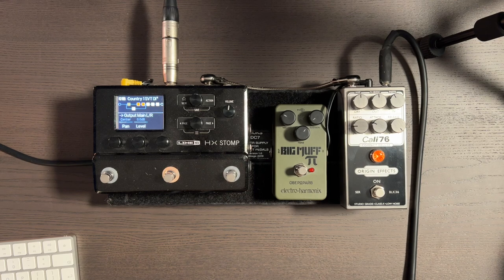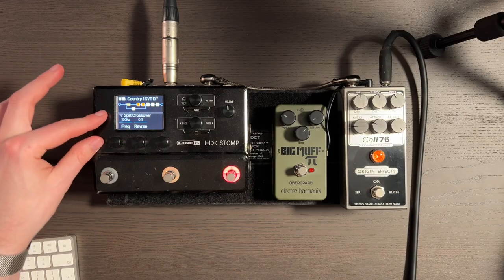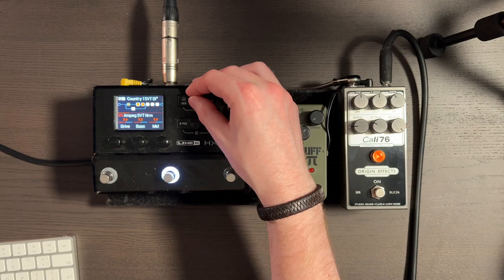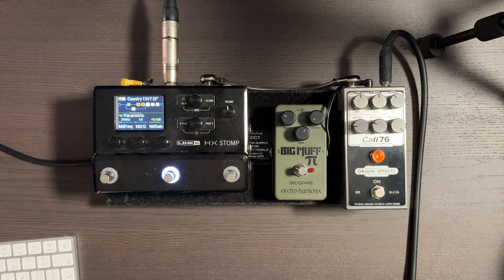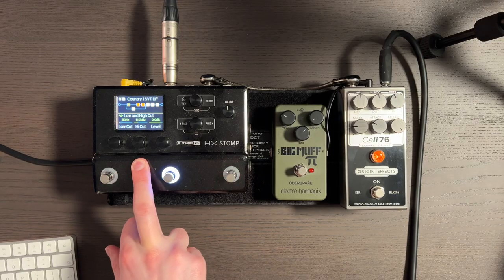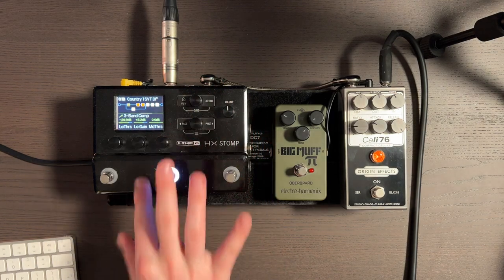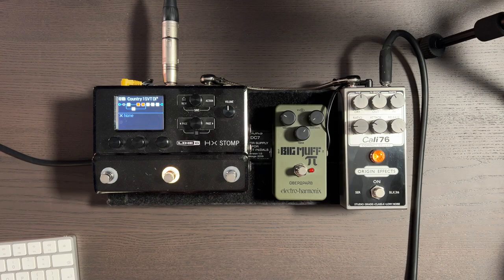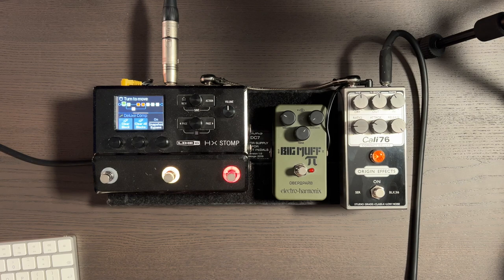A Whole Nashville Studio Chain in One Little Box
In this video I show you how to build my go-to preset for contemporary & pop/country music for bass on the Line 6 Helix.

🎥 My YouTube Camera Gear:
Sony A6400
Neewer Lights
ESDDI Softbox Light

📽 My Recording Setup:

M1 MacBook Air 16GB 1TB SSD
Warm Audio WA47 JR